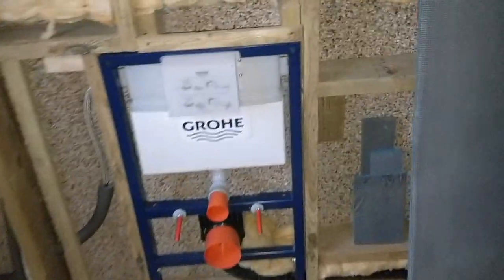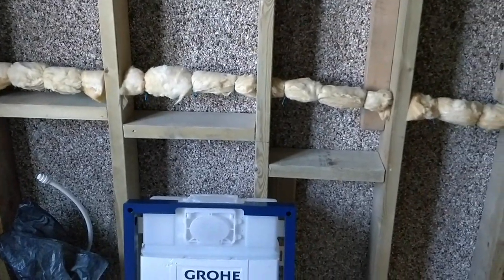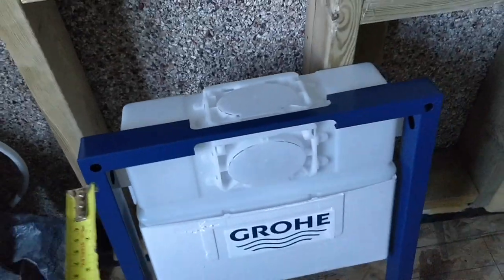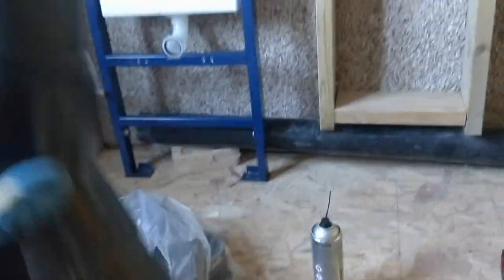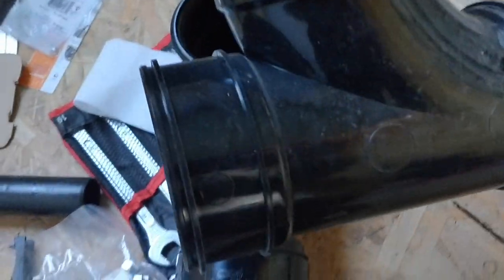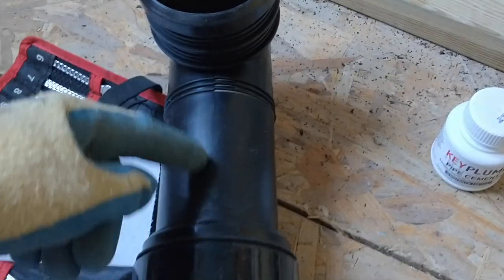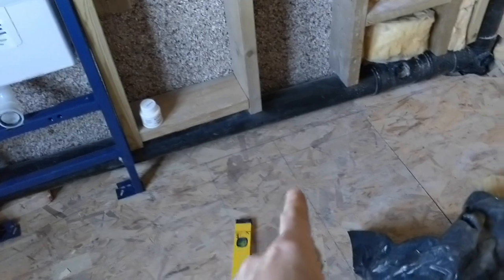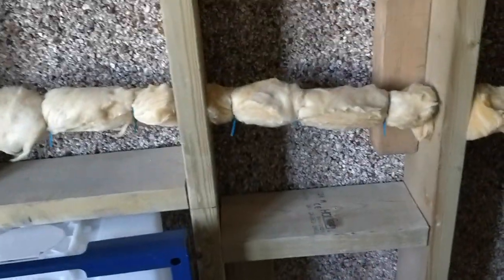Grohe concealed cistern installation - Part 1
18mm Chipboard Flooring